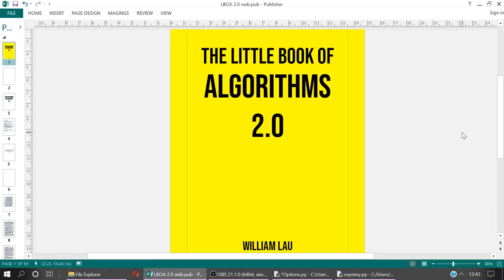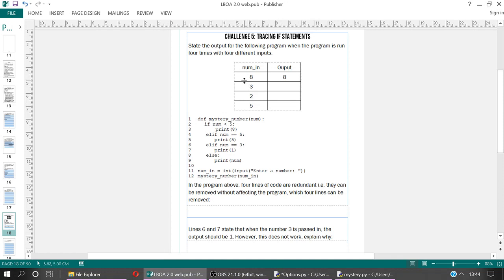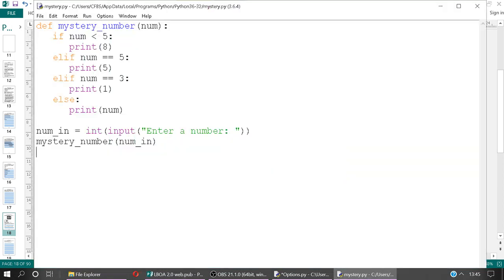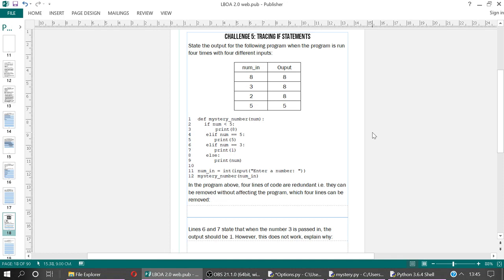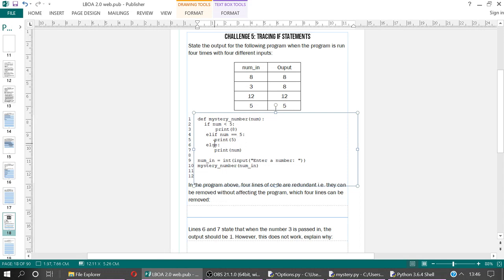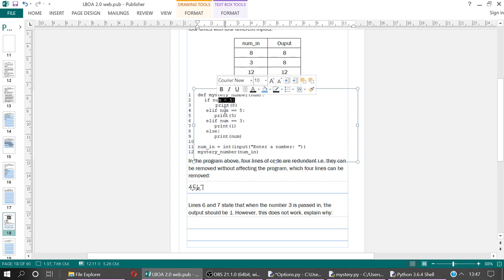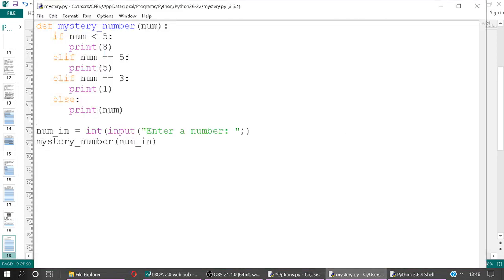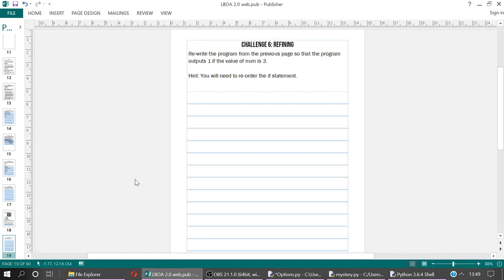LBOA 2.0 | Challenges 5 and 6 | Intro to Python Procedures | Tracing and refining if statements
The Little Book of Algorithms 2.0 -  A workbook to develop fluency in Python programming

Video tutorial Walk through of challenges 5 and 6